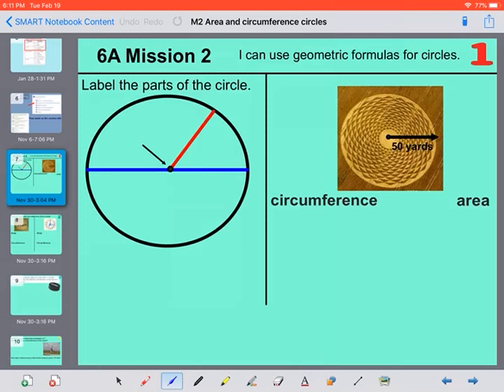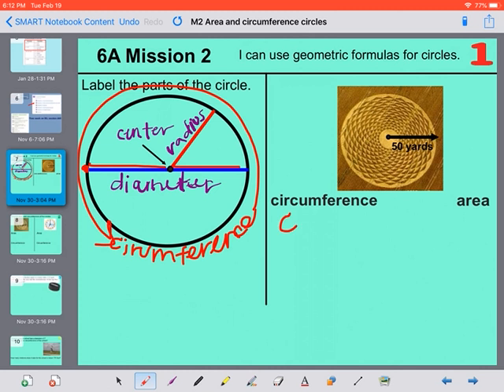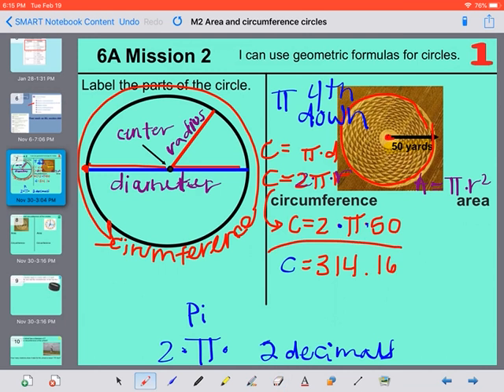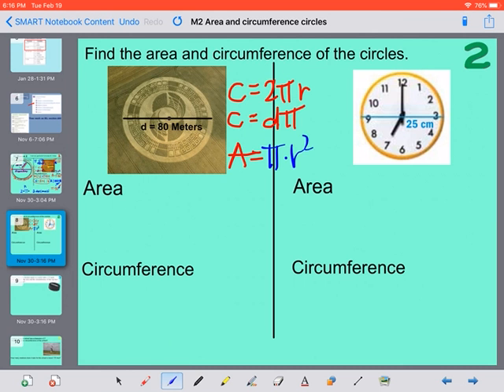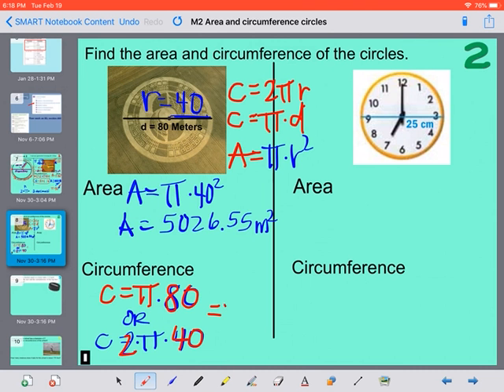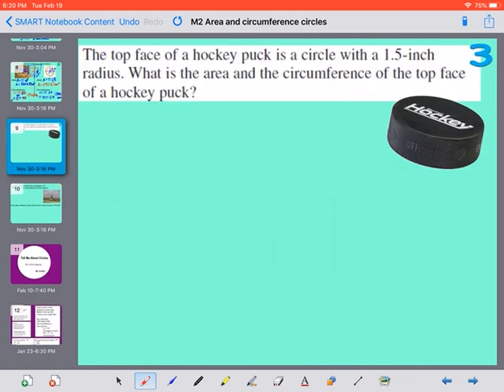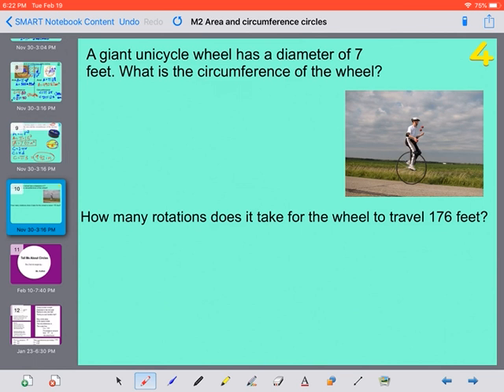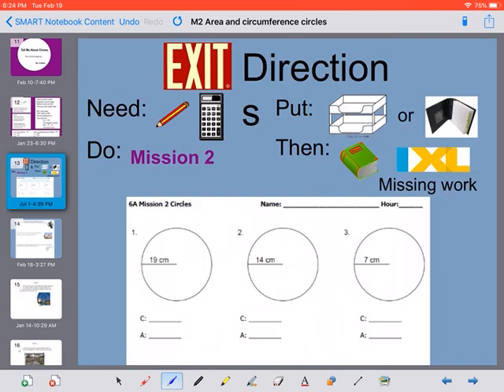6A Mission 2 Area and Circumference of Circles